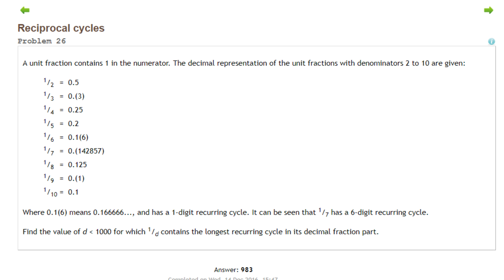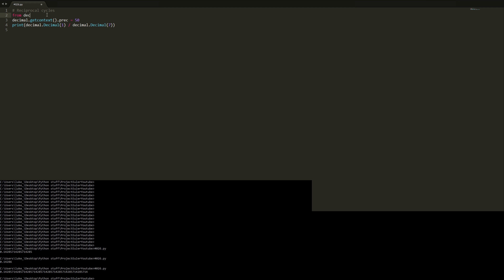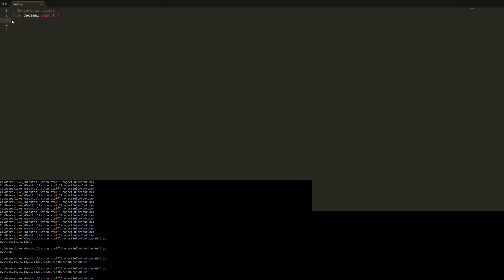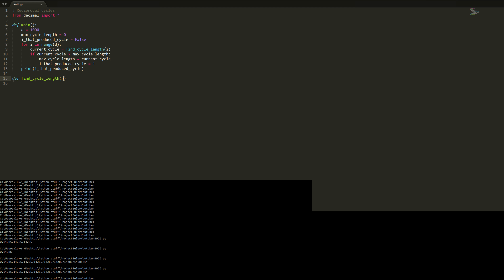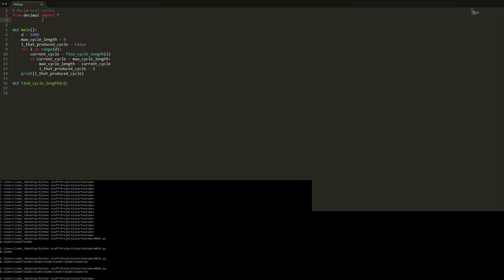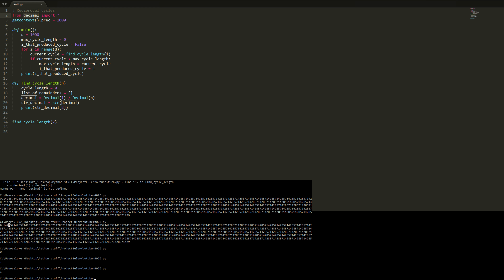Python Beginner tutorial series using project Euler #26 - Reciprocal cycles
I confused myself in this one but ended up getting there and I think the solution is pretty solid. It should also easily scale with the few small changes I suggest at the end.